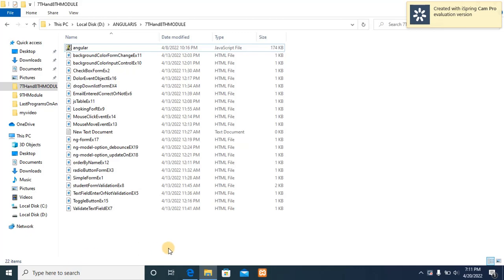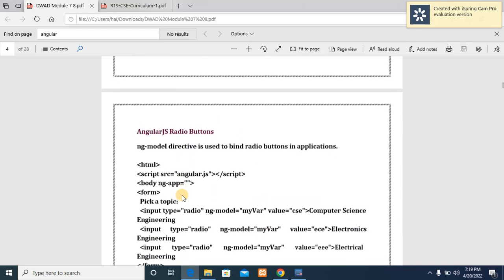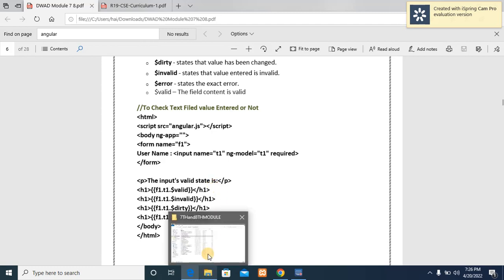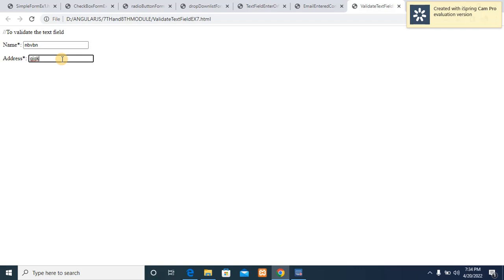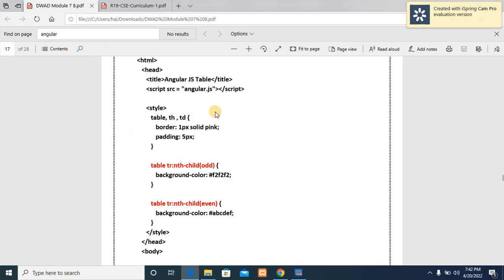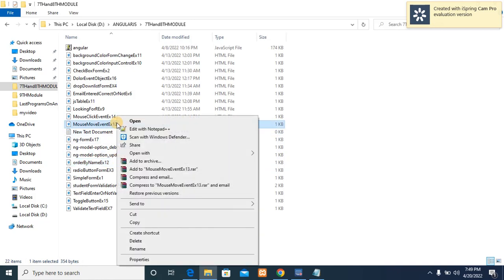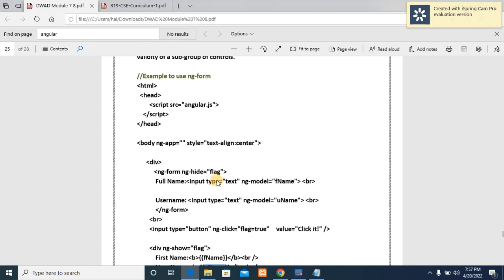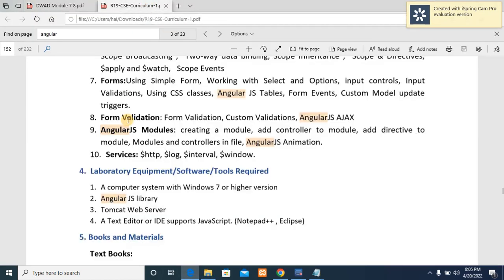7thModule(Forms: Select and Options, Input Validations, css, Tables,Events, Cus mod update triggers)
Forms:Using Simple Form, Working with Select and Options, input controls, Input Validations, Using CSS classes, Angular JS Tables, Form Events, Custom Model update triggers.
AngularJS facilitates to create a form enriches with data binding and validation of input controls.
Input controls are ways for a user to enter data. A form is a collection of controls for the purpose of grouping related controls together.
Following are the input controls used in AngularJS forms:
o Input elements (Checkbox , Radio Buttons etc) o Select elements o Button elements o Textarea elements
Following is a list of events supported in AngularJS:
o ng-click o ng-dbl-click o ng-mousedown o ng-mouseup o ng-mouseenter o ng-mouseleave o ng-mousemove o ng-mouseover o ng-keydown o ng-keyup o ng-keypress o ng-change
Angula JS Form Input Validations

AngularJS provides client-side form validation. It checks the state of the form and input fields (input, textarea, select), and lets you notify the user about the current state.

It also holds the information about whether the input fields have been touched, or modified, or not.

Following directives are generally used to track errors or status in an AngularJS form:

o $dirty - states that value has been changed. o $invalid - states that value entered is invalid. o $error - states the exact error. o $valid – The field content is valid

They are all properties of the input field, and are either true or false.
Forms have the following states:

 $pristine No fields have been modified yet  $dirty One or more have been modified  $invalid The form content is not valid  $valid The form content is valid  $submitted The form is submitted
Using CSS classes

AngularJS adds CSS classes to forms and input fields depending on their states.

The following classes are added to, or removed from, input fields:

 ng-untouched The field has not been touched yet  ng-touched The field has been touched  ng-pristine The field has not been modified yet  ng-dirty The field has been modified  ng-valid The field content is valid  ng-invalid The field content is not valid  ng-valid-key One key for each validation. Example: ng-valid- required, useful when there are more than one thing that must be validated  ng-invalid-key Example: ng-invalid-required

AngularJS Form Events
You can add AngularJS event listeners to your HTML elements by using one or more of these directives:

 ng-blur  ng-change  ng-click  ng-copy  ng-cut  ng-dblclick  ng-focus  ng-keydown  ng-keypress  ng-keyup  ng-mousedown  ng-mouseenter  ng-mouseleave  ng-mousemove  ng-mouseover  ng-mouseup  ng-paste

The event directives allows us to run AngularJS functions at certain user events.
Toggle button , [True/False]
If we want to show a section of HTML code when a button is clicked, and hide when the button is clicked again, like a dropdown menu, make the button behave like a toggle switch.
$event Object We can pass the $event object as an argument when calling the function.

The $event object contains the browser's event object, used to present X and Y Coordinates of the HTML element.
Custom Model update triggers

By default, change in content of the input element triggers the model update and validates the form. However, we can override this behavior by attaching ng-model-options directive with event name to the input element. The values of the ng-model-options can be following  {updateOn : 'blur'} - updates the model when this element loose focus  {updateOn : 'mouseup'} - updates the model when this element is clicked and mouse button is released  {updateOn : 'default'} - updates the model with default behavior, as and when the key is pressed  {updateOn : 'default mousedown'} - updates the model with default behavior, as and when the key is pressed or mousedown event fires on the element

 Delay model updates model after user action. This is done using ng- model-options directive with 'debounce: milliseconds' option.